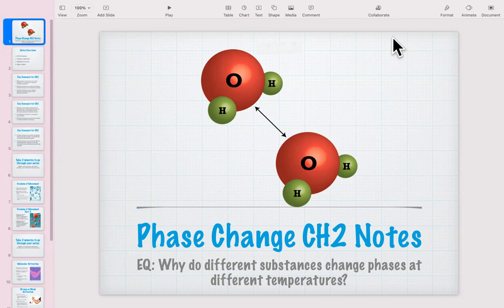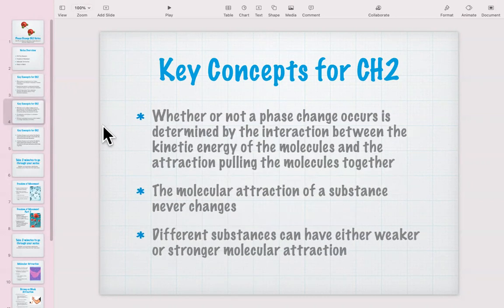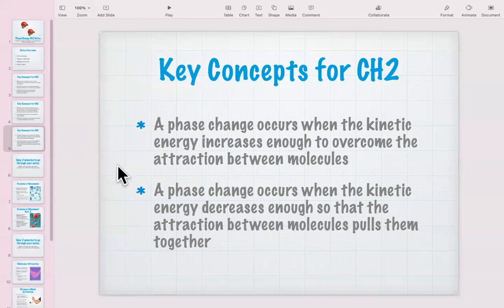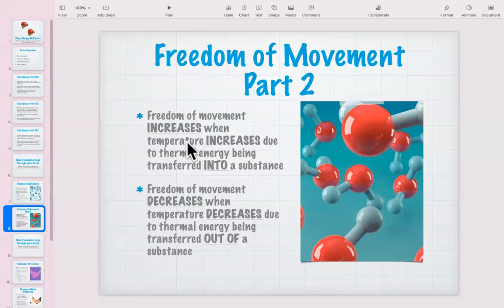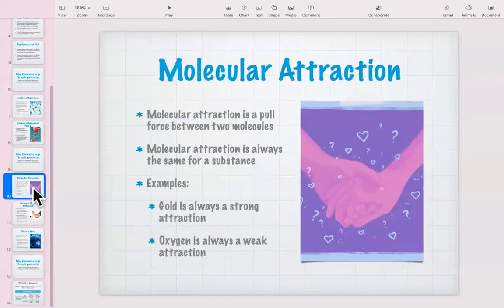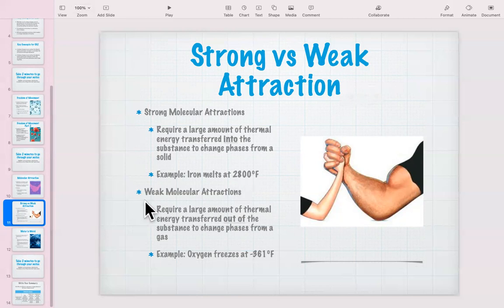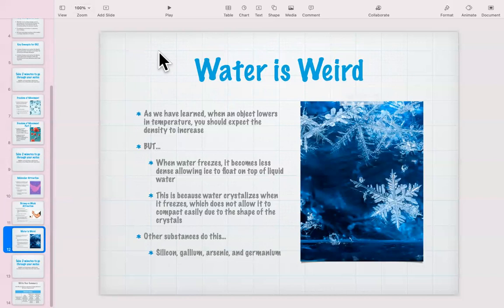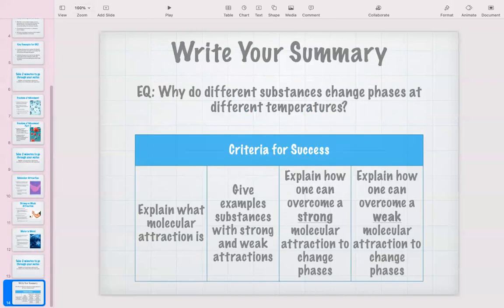Phase Change CH2 Notes